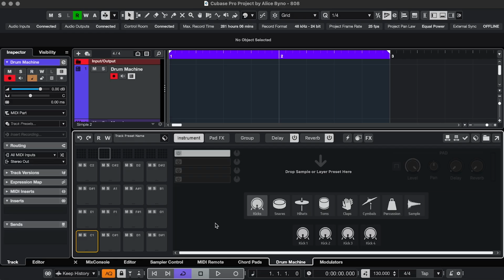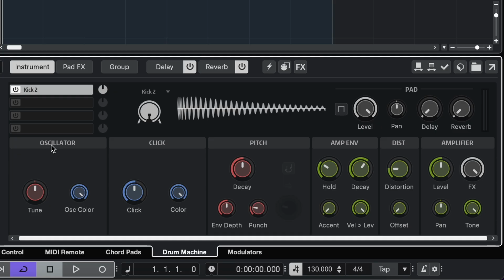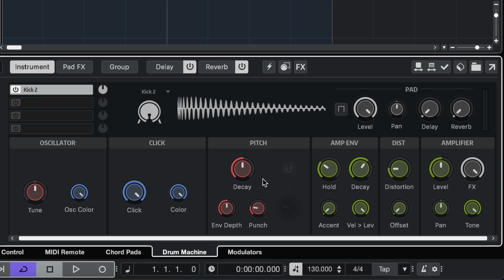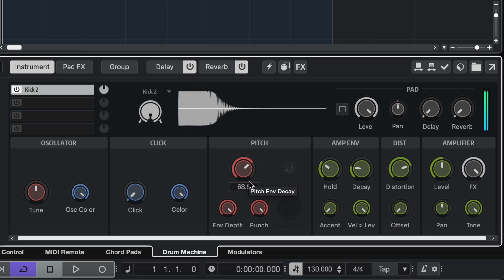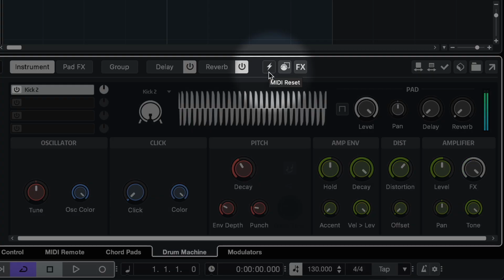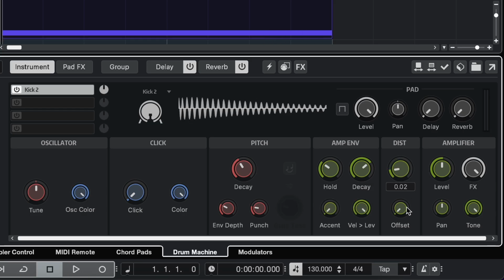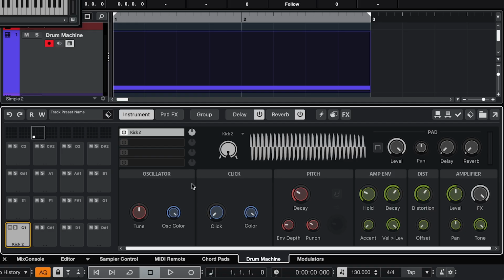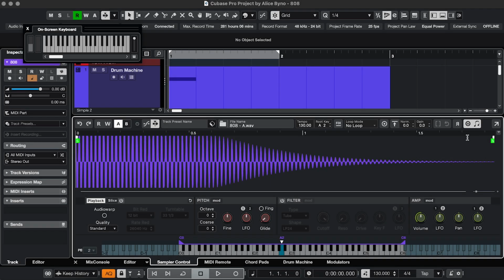Create Your Own 808s in Seconds ⏱️ | Cubase Drum Machine Tutorial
(includes instructions to install presets)

0:00 808 from YT Short
1:11 How to make your own 808
5:37 2 ways to play your 808